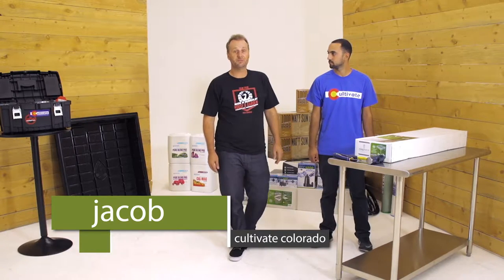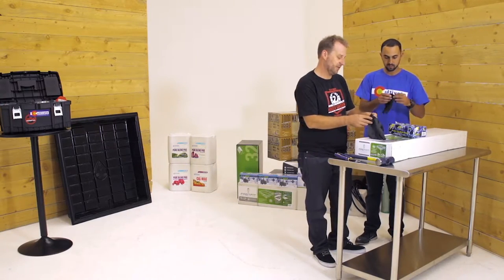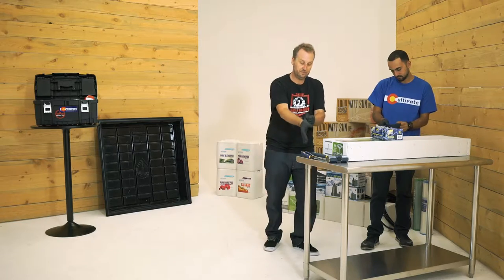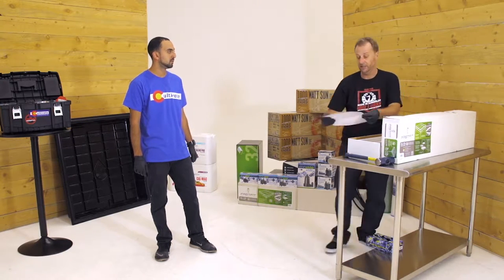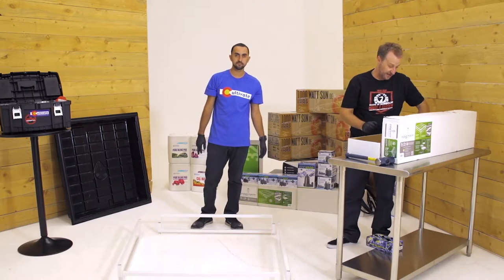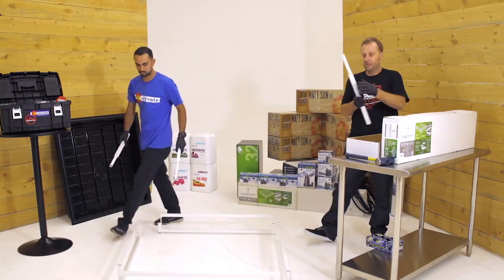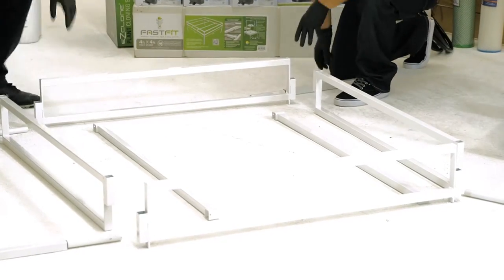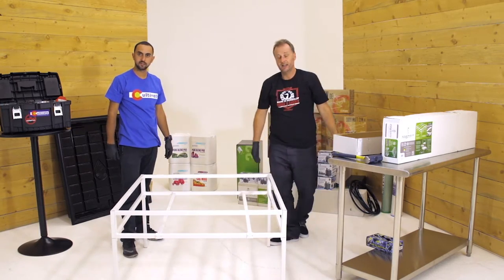The Instructables - Episode 8: How to Assemble a Fast Fit Tray Stand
Chip Baker & Jacob from Cultivate Colorado demonstrate how to assemble the essential Fast Fit Tray Stands. Fast Fit Tray Stands are a must for anyone trying to do hydroponic growing.